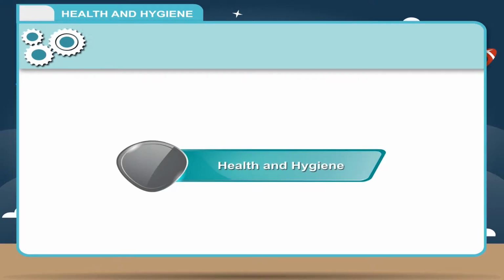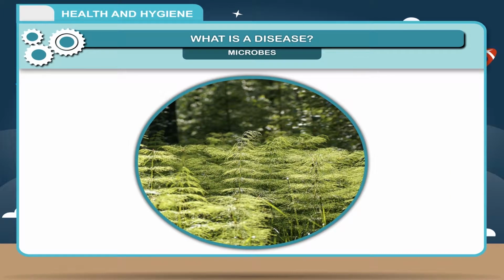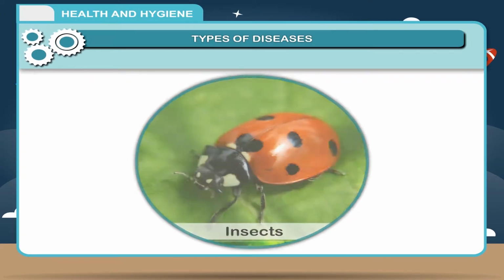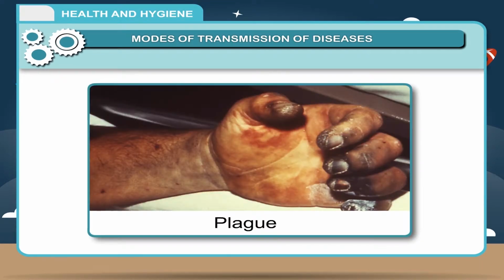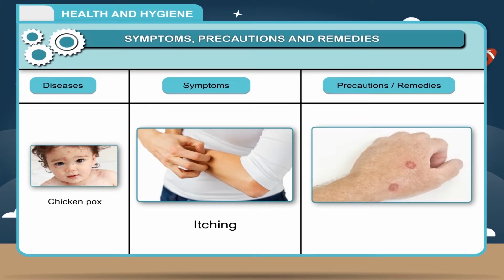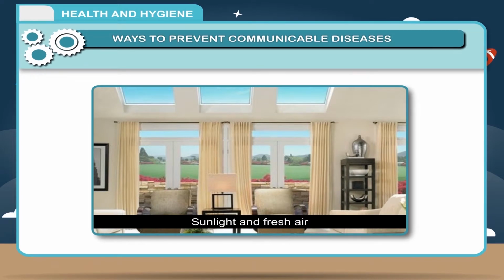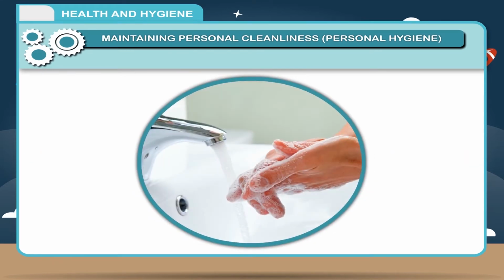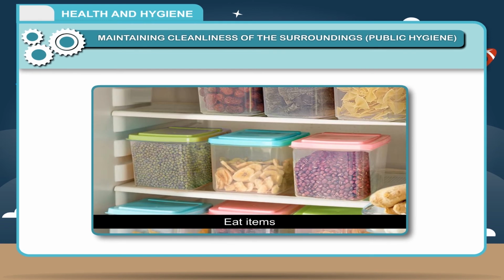ch4 1 Health & hygiene Bio -6